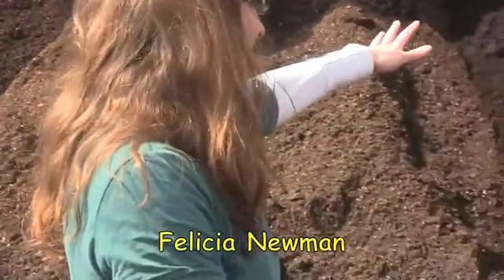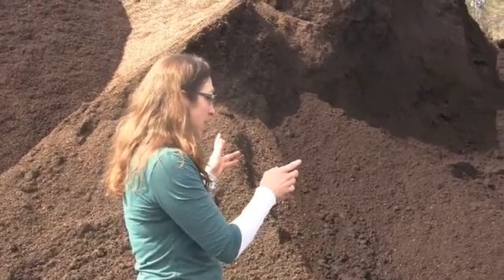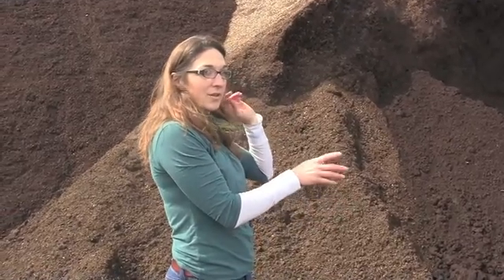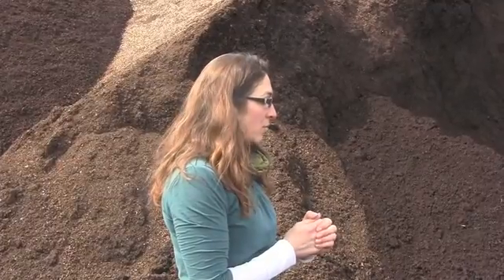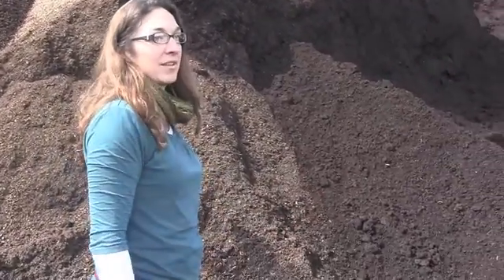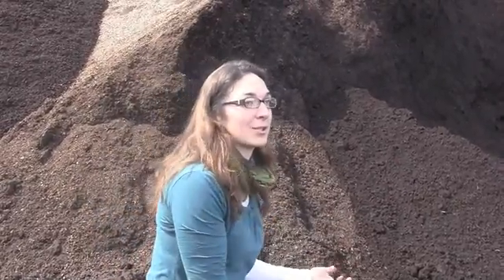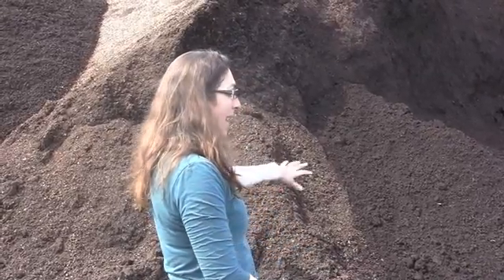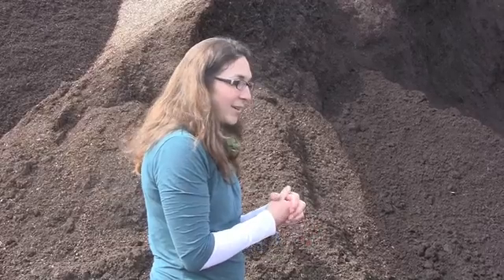The Coolest Compost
Felicia Newman display her enthusiasm and knowledge for composting. What you'll find in our bags of compost are powerful marine resources and an enormous amount of knowledge and biology.